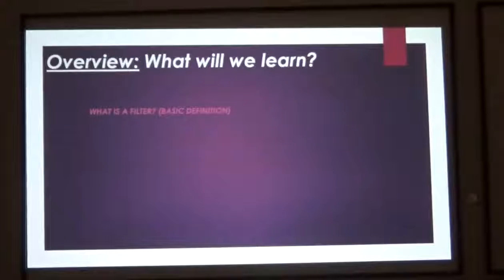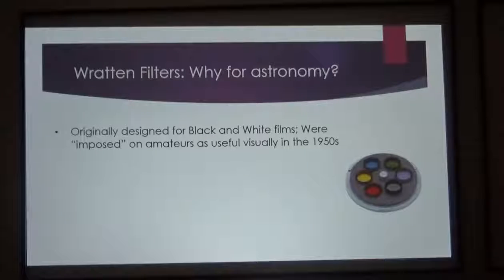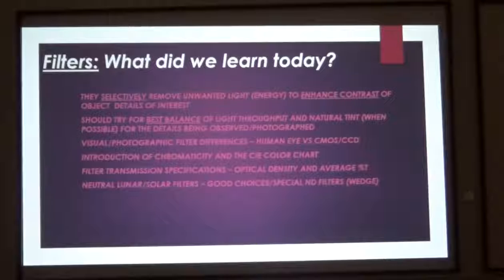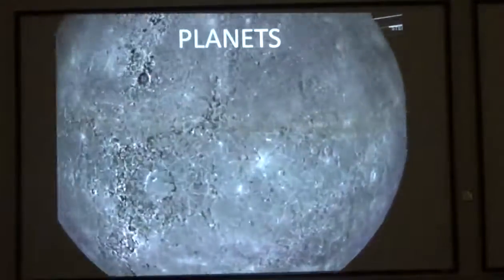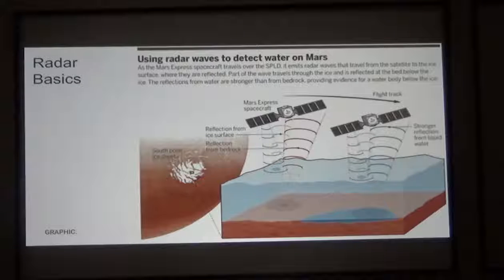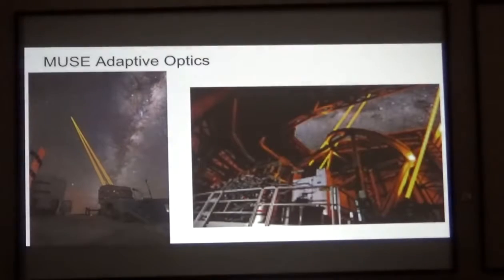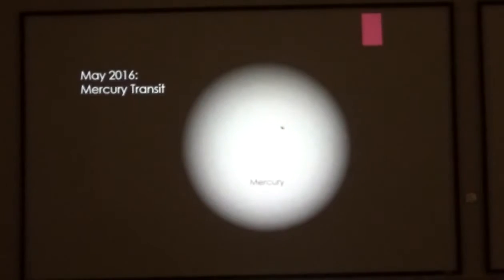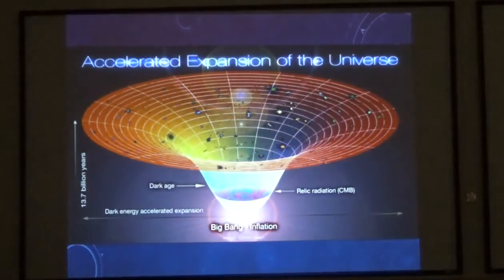RASC Winnipeg Meeting August 2018